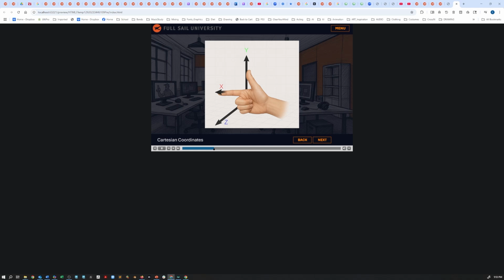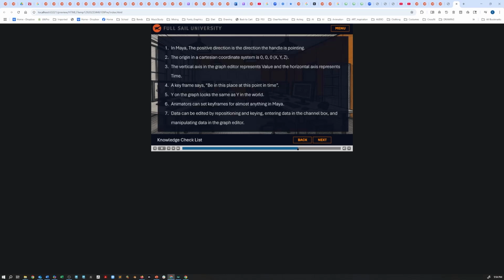Bowman Craig EDM533 eLearn Video 072325